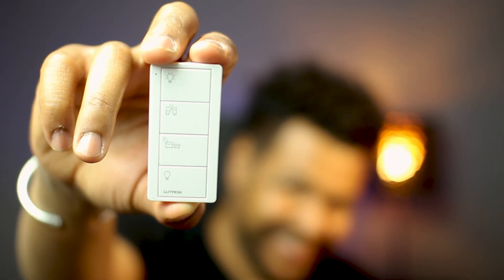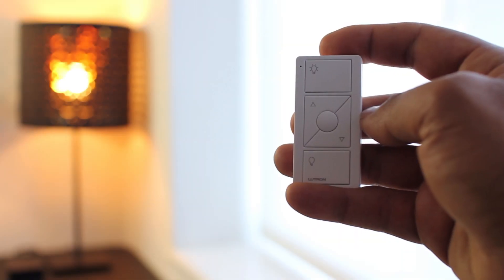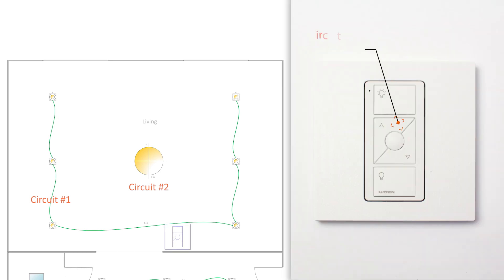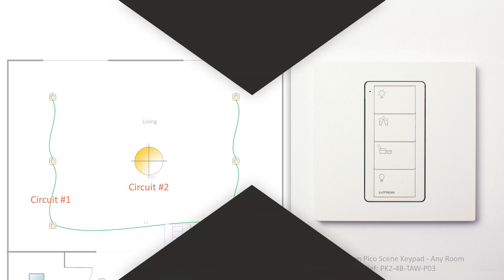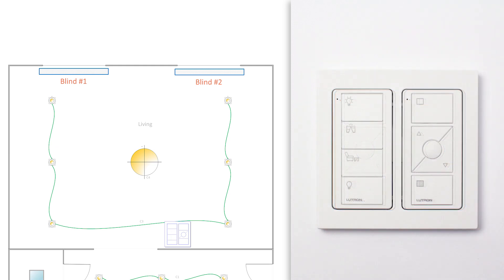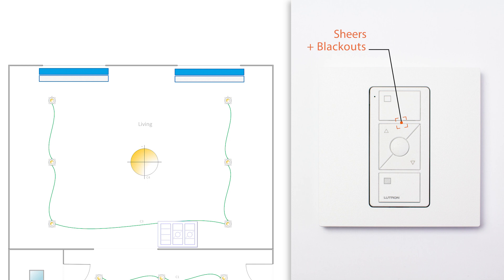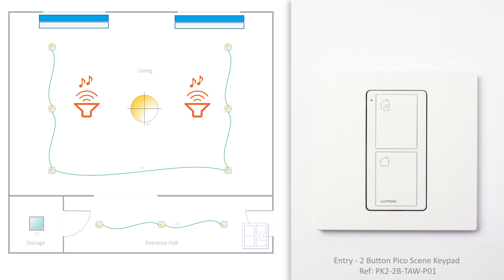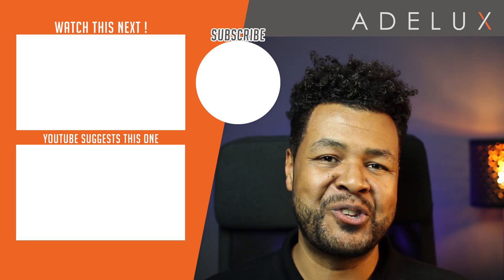Which PICO? // Lutron RA2 Select COMPLETE SELECTION GUIDE for Pico Remotes - [NEW] (2020) Adelux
In this Lutron RA2 Select tutorial, we review which type of Pico to use throughout your project.

Which Pico is best for the control of:
- Single Dimmed and Switch Lighting Circuit
- 2 Way switching or Dimming
- Multiple Lighting Circuits in a room
- Lutron Motorised Blind Control
- Sonos Audio Control
- All House Control.
- Faceplate types

As well as what are the differences between Pico Wireless Control and Pico Scene Keypads

If this tutorial helped you and you want to help us out making new contents on Lutron, lighting and other control system; you can donate

Contents:
- 00:38 RA2 Select Exemple Intro
- 01:09 Single Dimming Lighting Circuit Control
- 02:17 Single Switched Lighting Circuit Control
- 02:48 Multiple Lighting Circuits Control
- 05:12 Single Group Blind Control
- 07:09 Multiple Group Blind Control
- 08:57 Sonos Audio Control
- 09:50 All House - General Control

Other Lutron RA2 Select Tutorials

Lutron References used on this video:

Pico Wireless Control for Light
- Three button Pico Wireless Control with Raise/Lower - Lights - Ref: PK2-3BRL-TAW-L01
- Two button Pico Wireless Control - Lights - Ref: PK2-2B-TAW-L01

Pico Wireless Control for Blinds
- Three button Pico Wireless Control with Raise/Lower - Blinds Icon Only - Ref: PK2-3BRL-TAW-S01
- Three button Pico Wireless Control with Raise/Lower - Sheer - Ref: PK2-3BRL-TAW-S04
- Three button Pico Wireless Control with Raise/Lower - Blackout - Ref: PK2-3BRL-TAW-S03
- Four button Pico Wireless Control - 2 Group Blinds - Ref: PK2-4B-TAW-S21

Pico Scene Keypads:
- Four button Pico Scene Keypad - Any Room - Ref: PK2-4B-TAW-P03
- Two button Pico Scene Keypad - Entry - Ref: PK2-2B-TAW-P01

Faceplates:
- Single opening - Ref: LPFP-S1-TAW
- Dual Opening - Ref: LPFP-S2-TAW
- Triple Opening - Ref: LPFP-S3-TAW